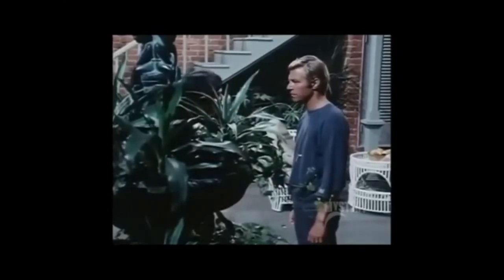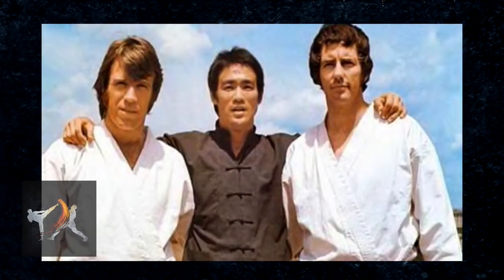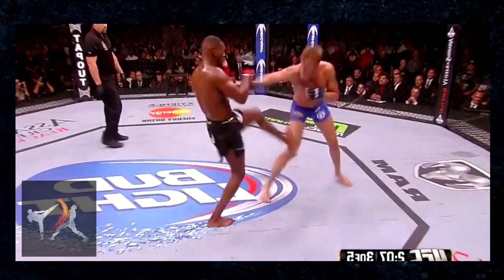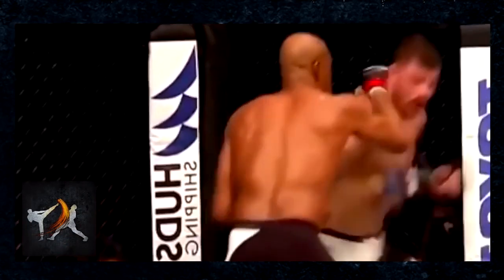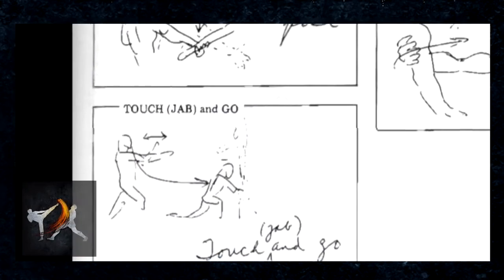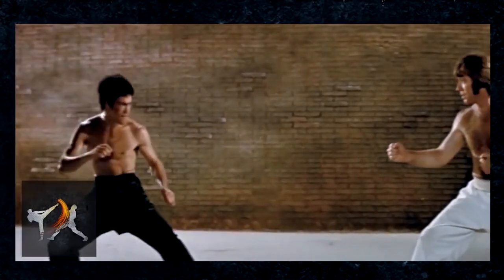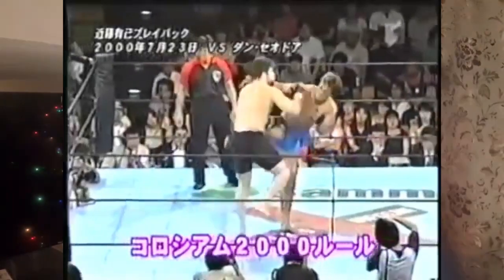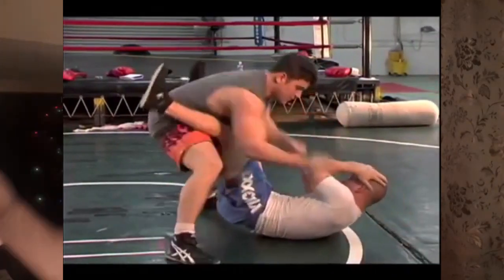UFC Bruce Lee Top 5 Favorite JKD Techniques USED in MMA & Best Real Street Fight Self-Defense!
UFC Bruce Lee Top 5 Favorite JKD Techniques USED in MMA & Best Real Street Fight Self-Defense! 4 1/2 Hr DVD PLEASE Patron Or PLEASE Donate if you can to PayPal or contact for Seminar/Coaching Opportunities, Jeet Kune Do WC WT Wing Chun Trapping Knee Kicks sidekicks oblique kicks eye jab poke pokes trapping straight blast chain punch live best footage streetfight fights real

Blend REAL Karate, Judo,& Russian Martial Arts (Systema + Aikido) JKD Wing Chun while keeping Real Self-Defense in mind. kung fu karate

Martial Arts Journey vs Hard2Hurt vs Sensei Seth vs Ramsey Dewey vs Master Wong vs Rokas vs Karate Nerd vs Jesse Enkamp vs Icy Mike drama news talk